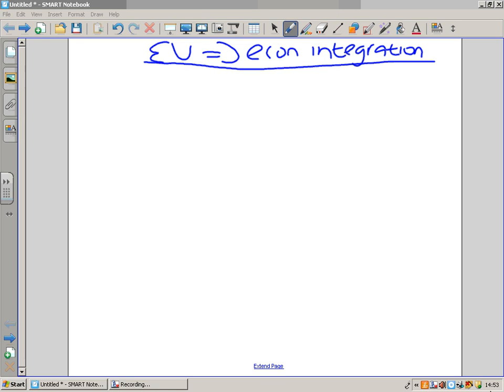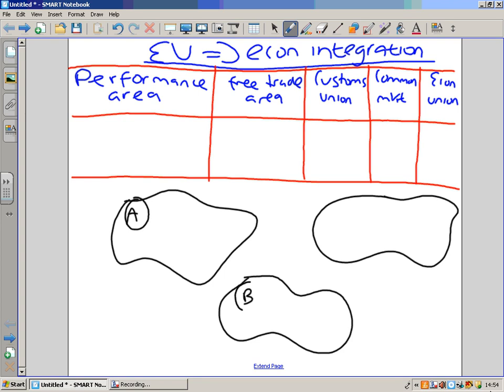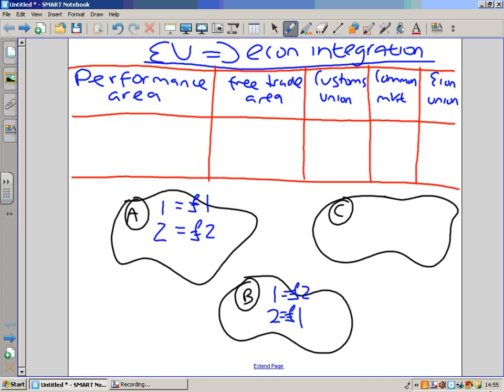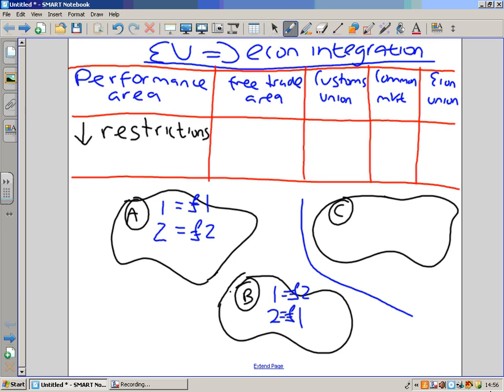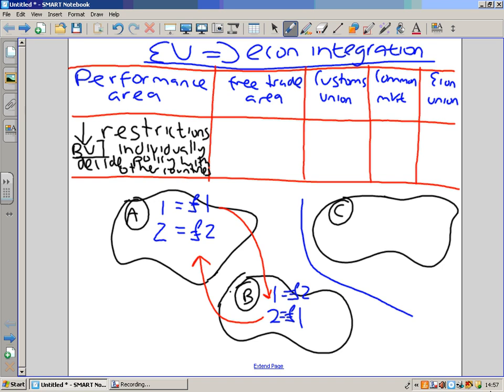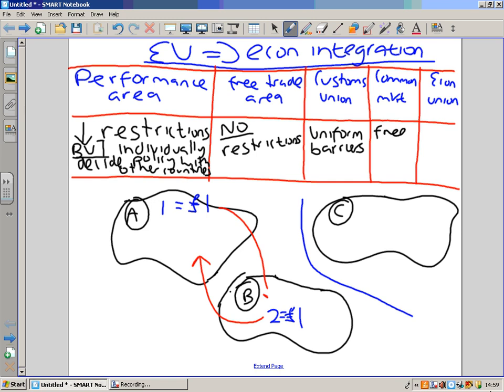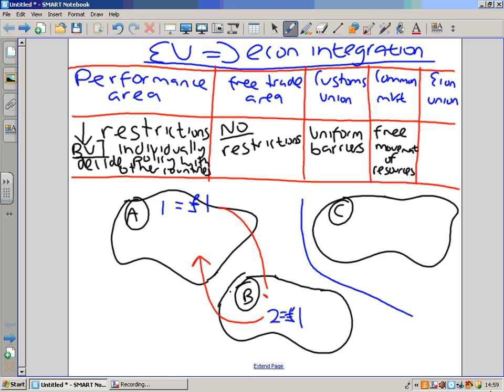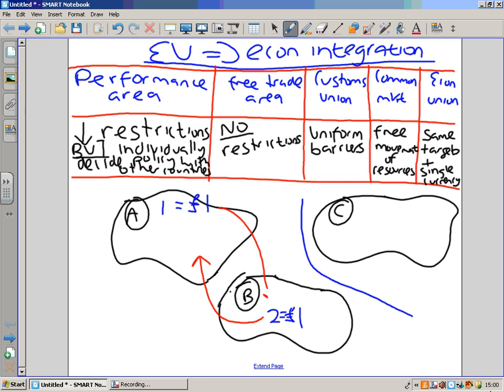11) Video - EU (1)